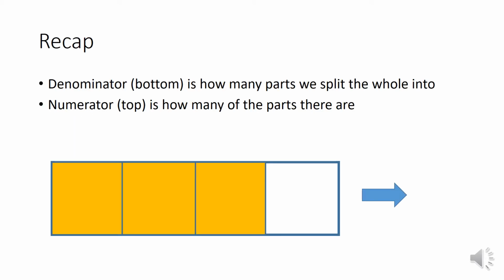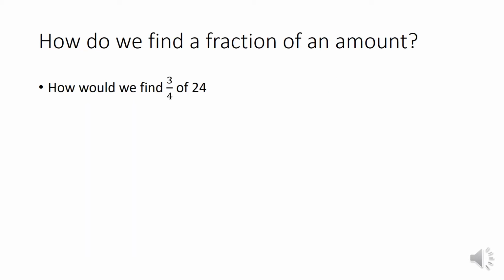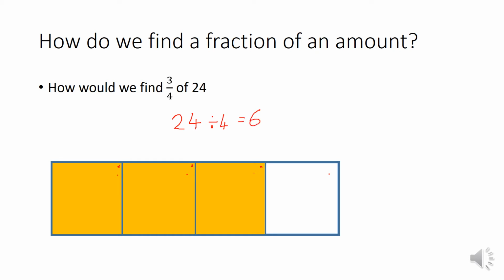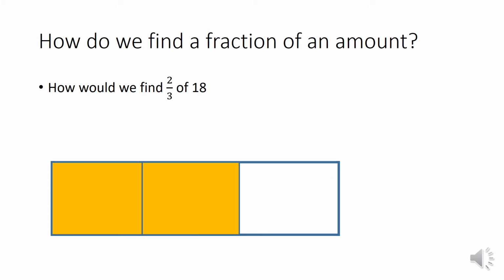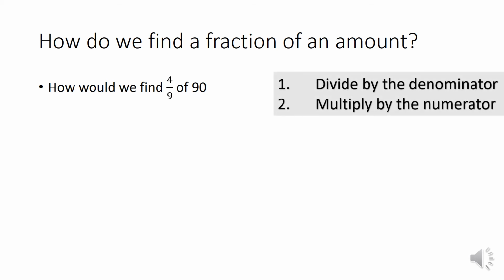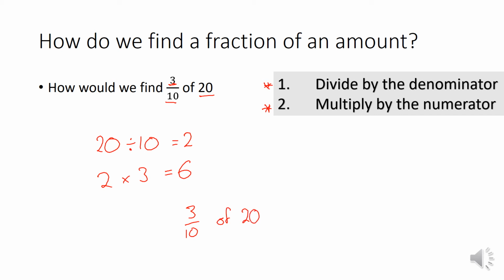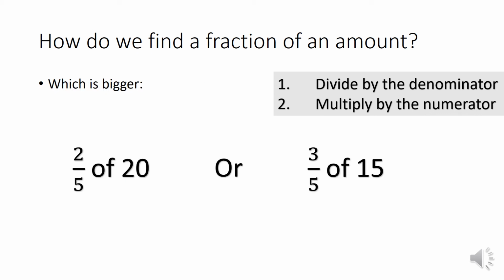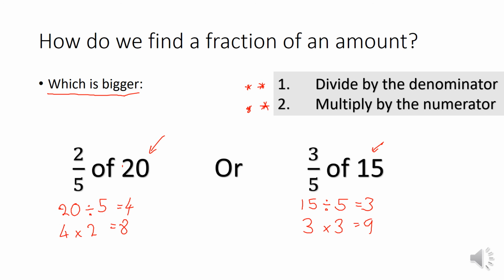Y7Turing - 23/04/2020 - Fractions of amounts